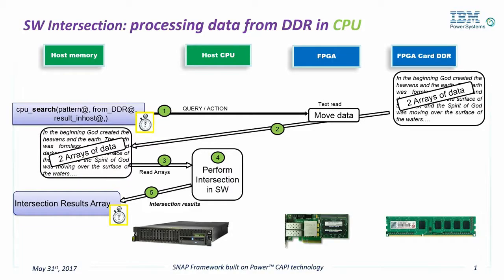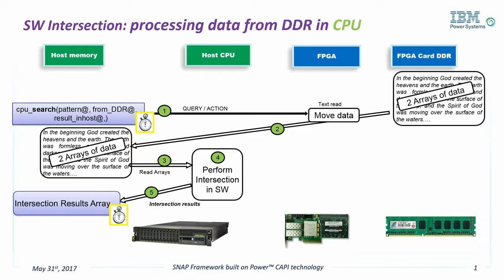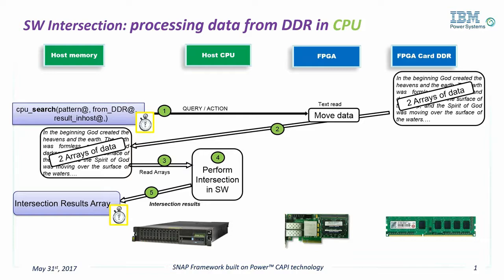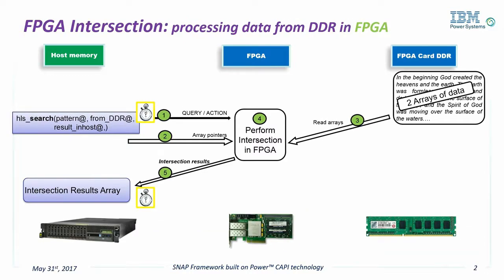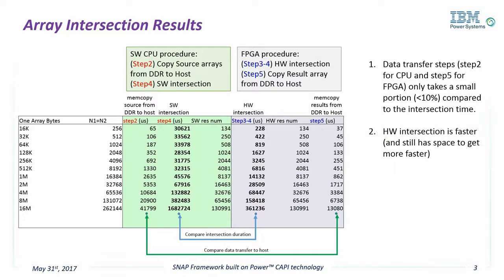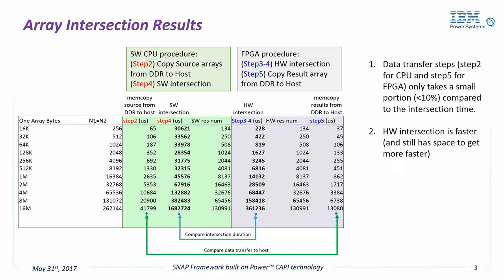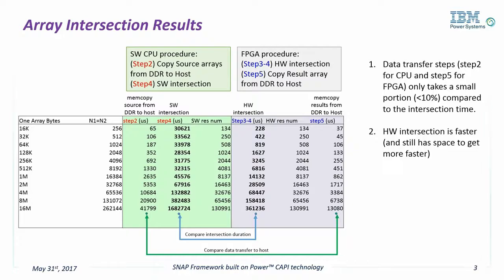CAPI SNAP Training: Proof of Concept #2 - Database Intersection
Proof of Concept #2 - Database Intersection